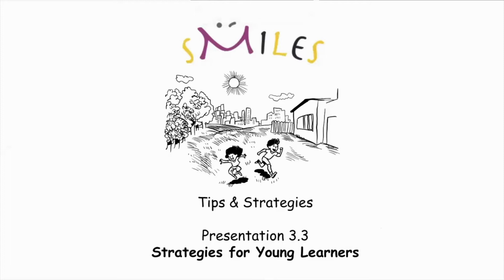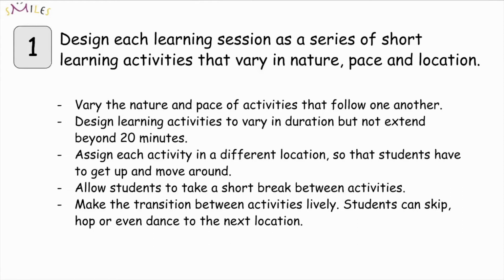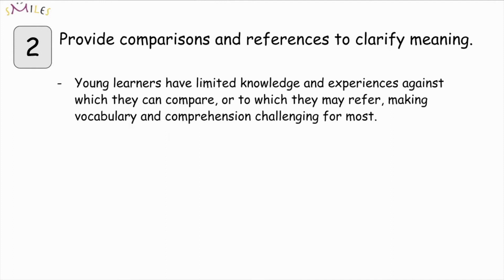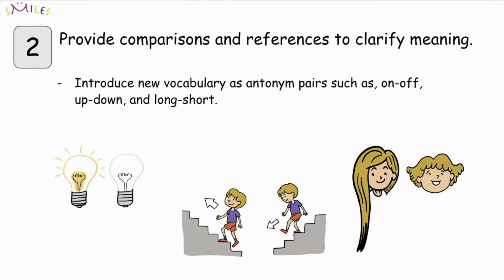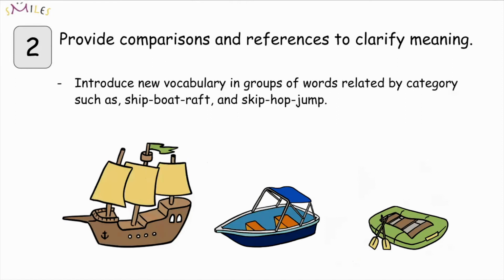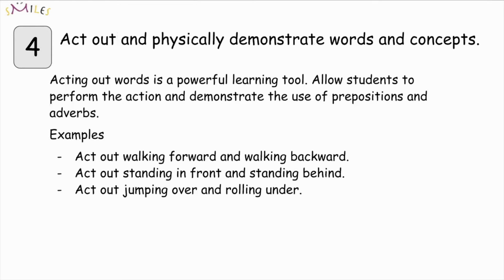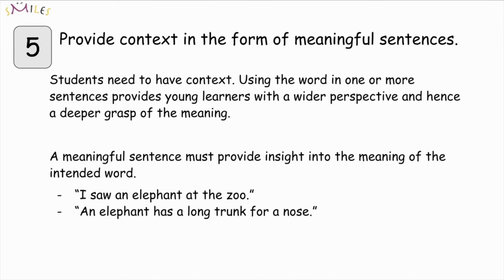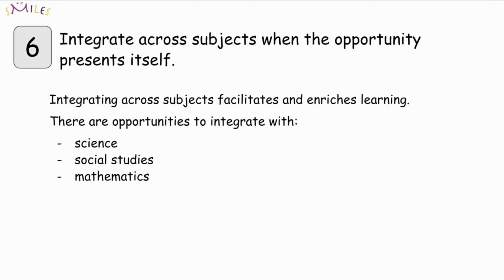Strategies for Young Learners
This is the third presentation of the series Tips and Strategies. The sMiles Program targets the young age-group of students in kindergarten. This presentation explores tips and strategies for teaching the program to these young learners.